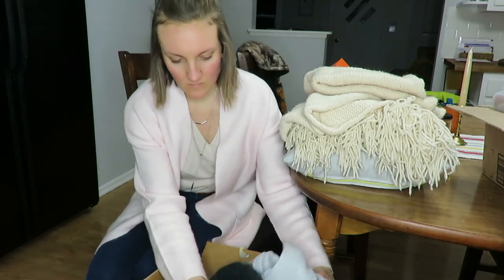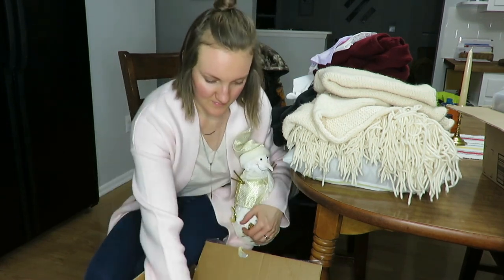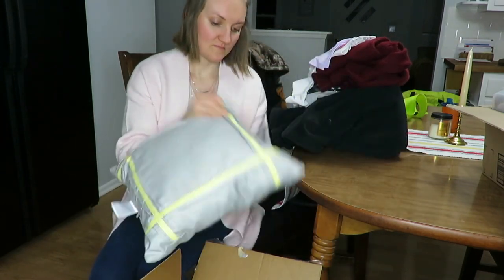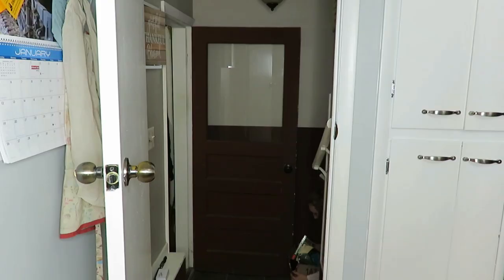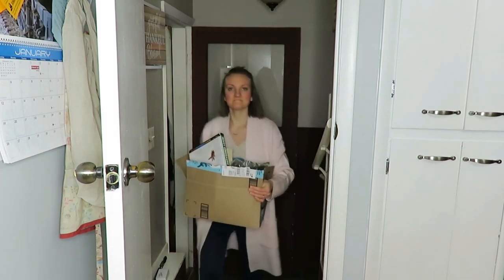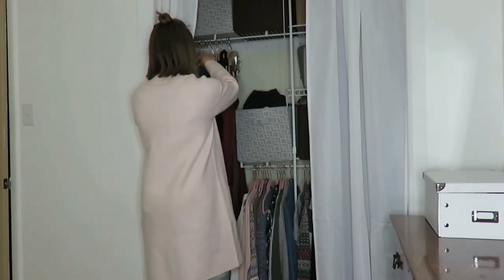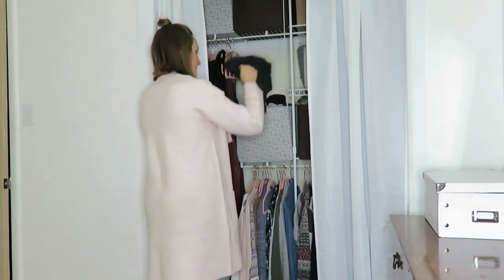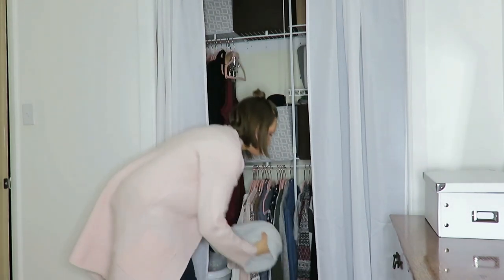New Year One Box Challenge | Simplify your life and declutter! | 2020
Hello everyone!  Today I am taking part in the New Year One Box Challenge hosted by Rachel at Sweet and Simple Home.  I want to share motivation for you to simplify your life and declutter.

200 East Park Ave.